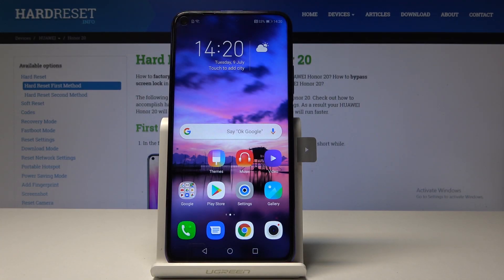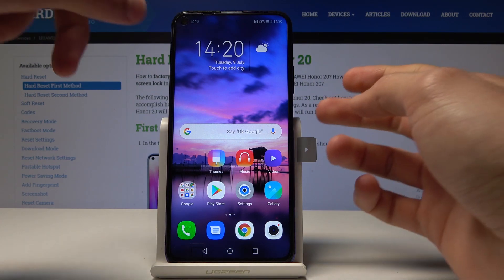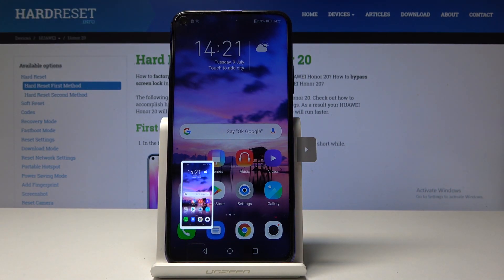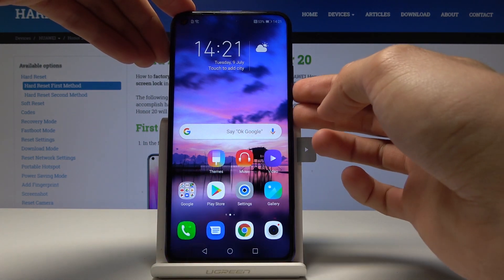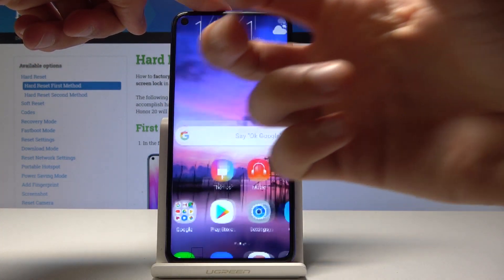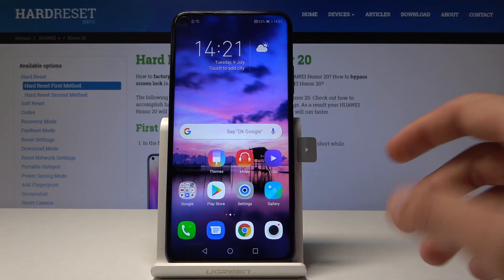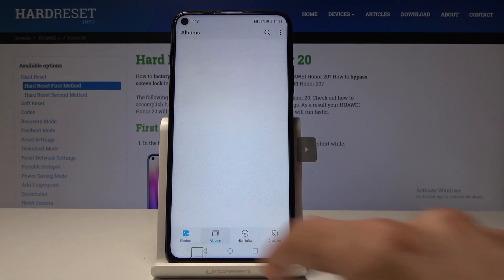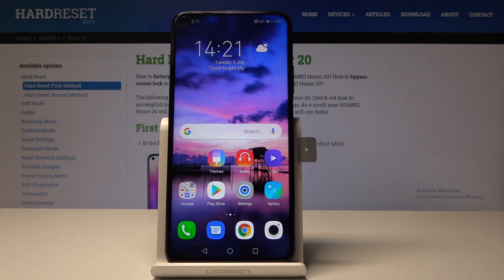How to Capture Screen in Honor 20 – Edit & Share Screenshot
Read more info about HUAWEI Honor 20:
We are present the whole process of taking a screenshot in HUAWEI Honor 20. If you would like to learn how to smoothly capture screen in Honor device, then follow presentation above and easily take, save, edit, share and delete taken screenshot in HUAWEI Honor 20. Let’s watch video instruction and easily use a secret combination of keys to grab an Honor screen.

How to capture screen in HUAWEI Honor 20? How to take screenshot in HUAWEI Honor 20? How to save screen in HUAWEI Honor 20? How to find the screenshot folder in HUAWEI Honor 20? How to edit taken screenshot in HUAWEI Honor 20?